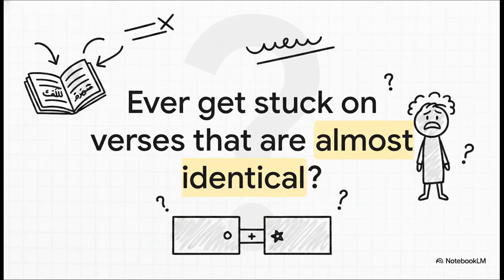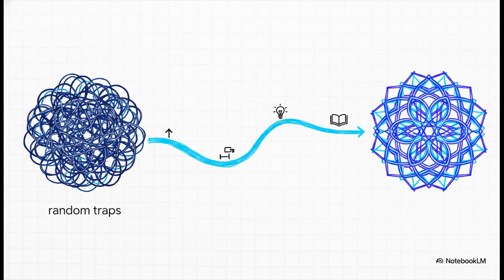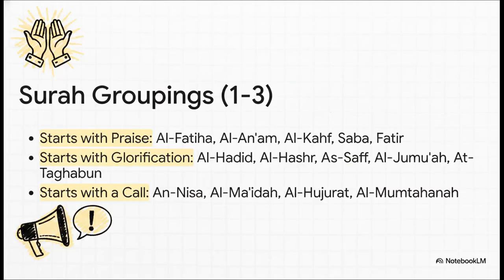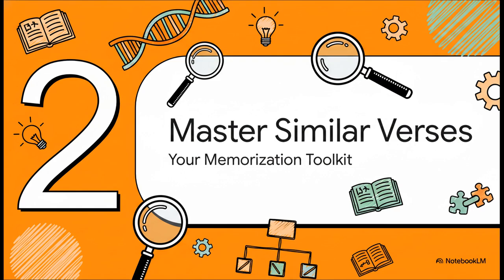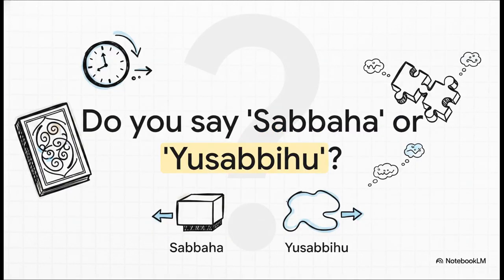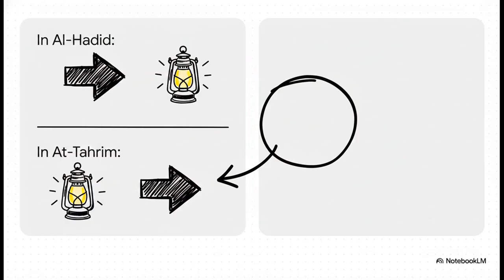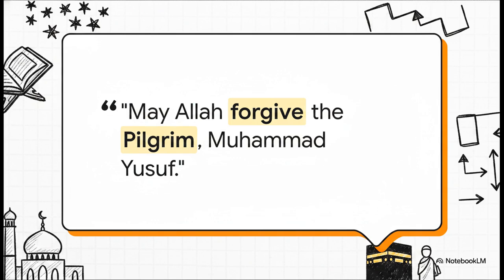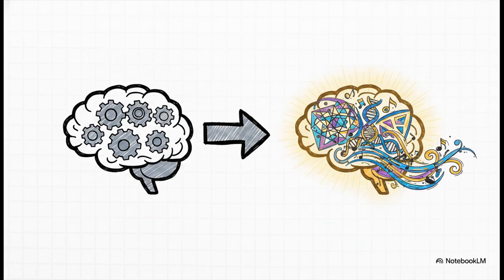The Quran's Hidden Patterns: A Genius Memory Hack for Difficult Ayahs 🔍✨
Have you ever stumbled over similar-sounding Ayahs (Mutashabihat) and mixed up the endings? You are not alone! In this fascinating video, we explore "The Quran's Hidden Patterns" and how recognizing them is the ultimate memory hack[cite: 9]. We delve into the linguistic miracles of the Quran, showing you how context, thematic rhythms, and specific word choices act as anchor points for your memory. Learn the rules that scholars use to differentiate between similar Ayahs (e.g., why one Ayah ends with "Ghafoorun Raheem" and another with "Azeezun Hakeem"). Mastering these patterns will make your recitation bulletproof. For deep linguistic and theological analysis, please consult specialized scholars in the sciences of the Quran.